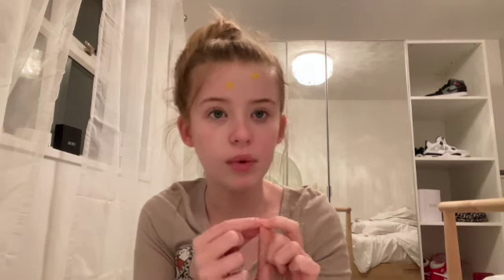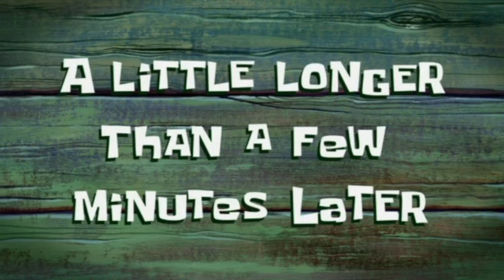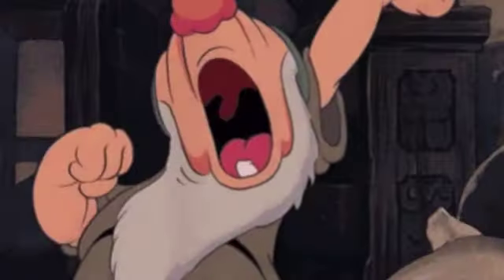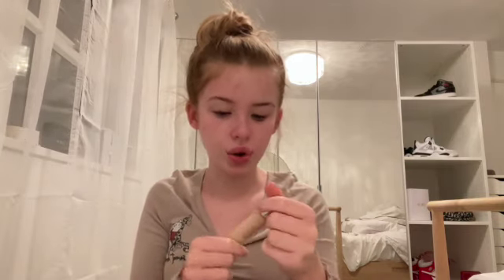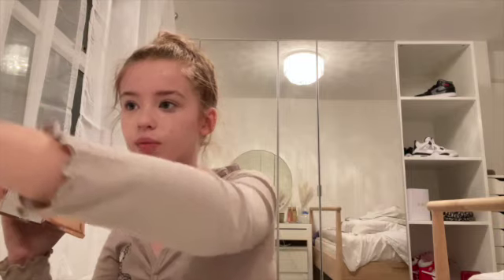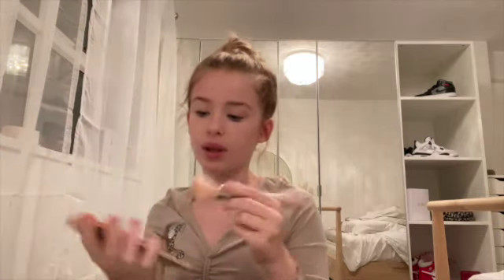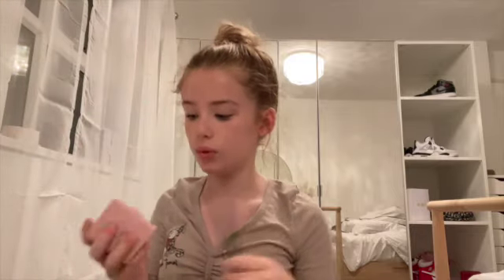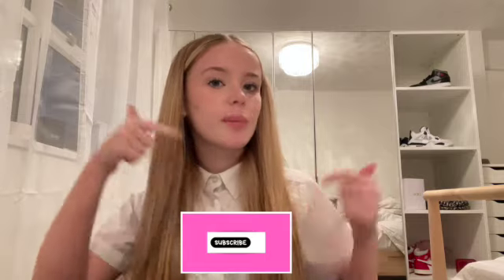my REALISTIC school grwm!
Love Honey Rose xx